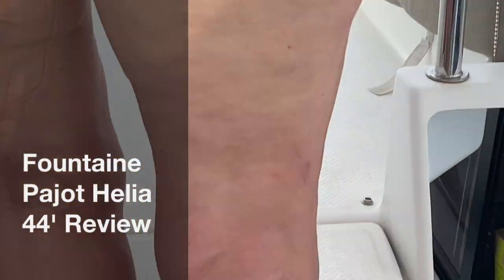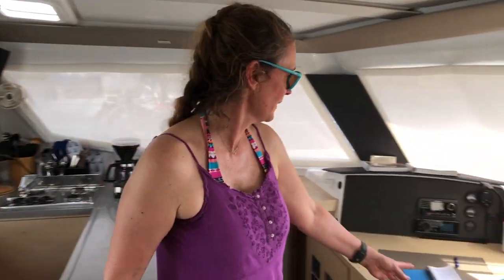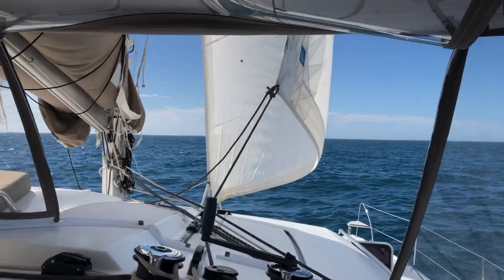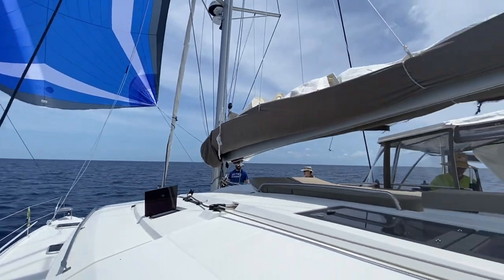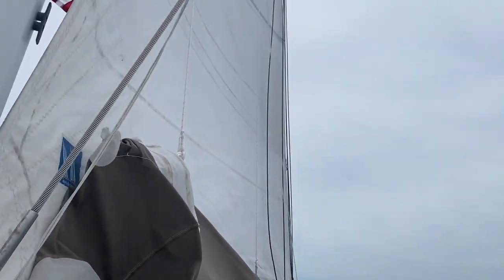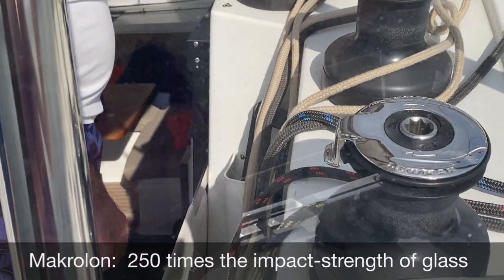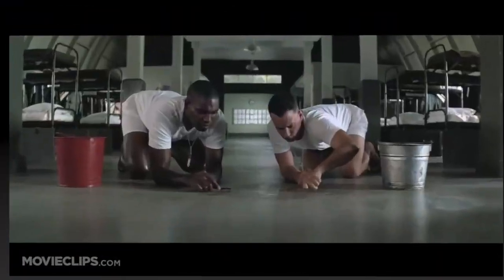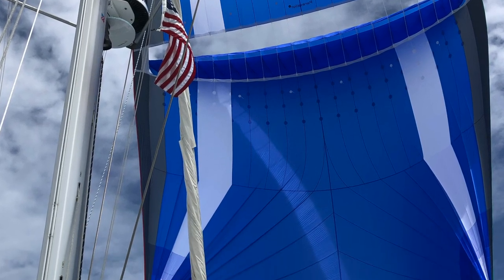GTFO plan #21: Fountaine Pajot Helia Review - We bought a boat!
Our review of this 2016 Fountaine Pajot Helia 44’ - Footloose - plus sailing with owner Mike and captain Dave. Join us as we review the top contenders on our list for our future boat.

Kisses,
Ann & Dennis